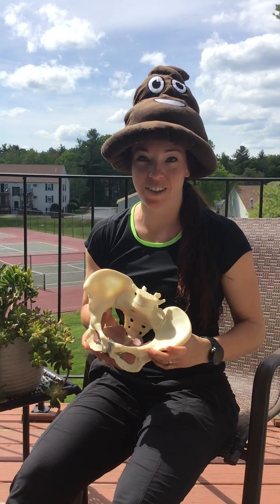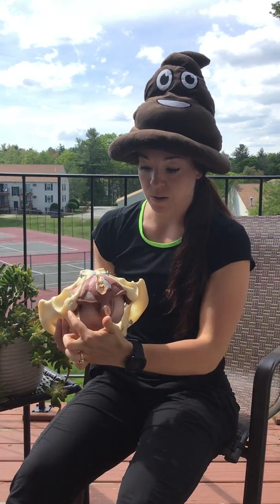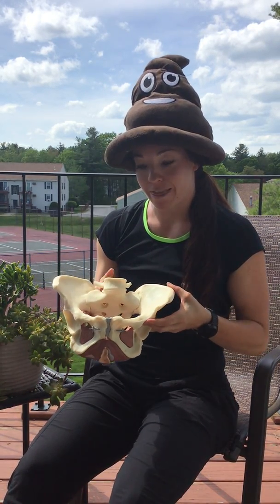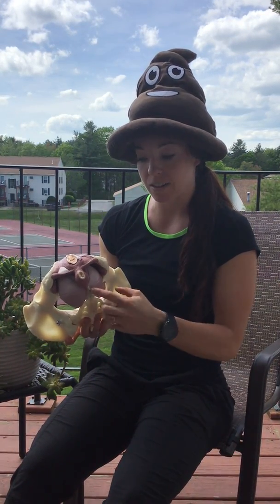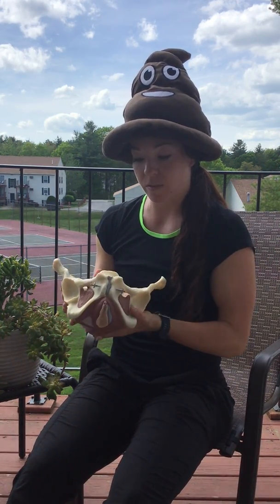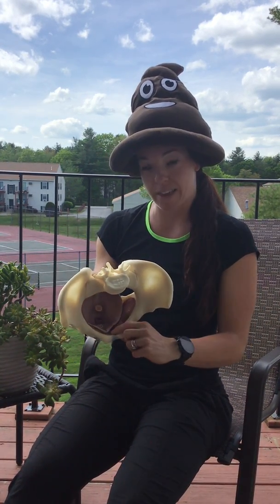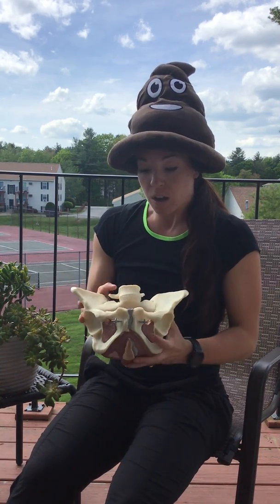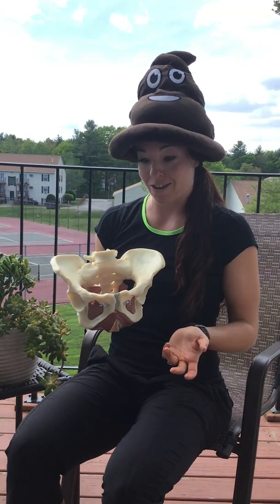Pelvic Anatomy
Megan Rorabeck, Doctor of Physical Therapy is both a local cyclist & a physical therapist promoting pelvic health & wellness: everybody has a pelvic floor.

Follow Megan on Facebook & Instagram!

Facebook: Megan Michele and Between The Hips